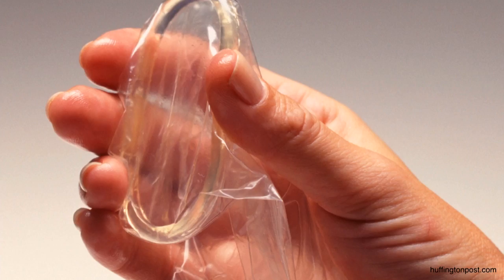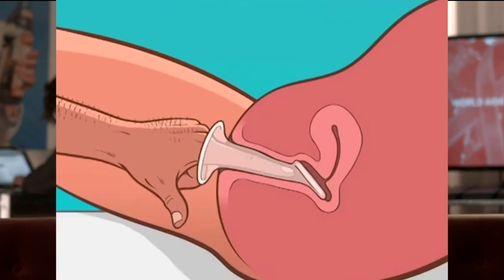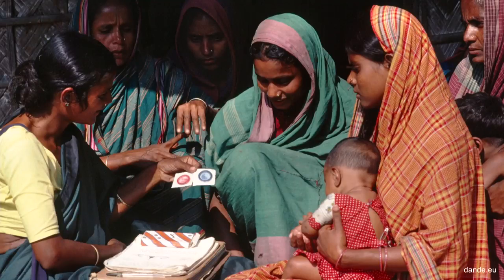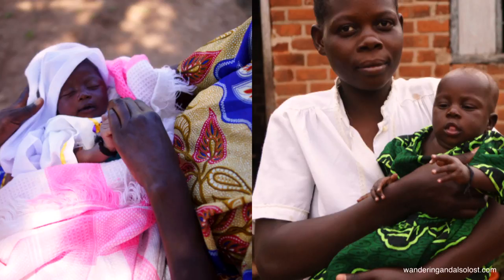1012 LIFE FEMALE CONDOM